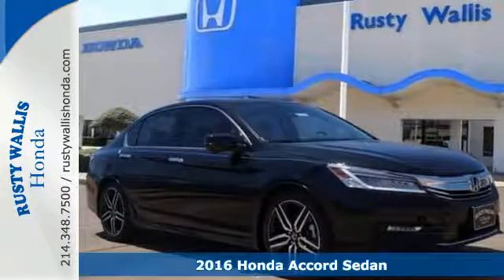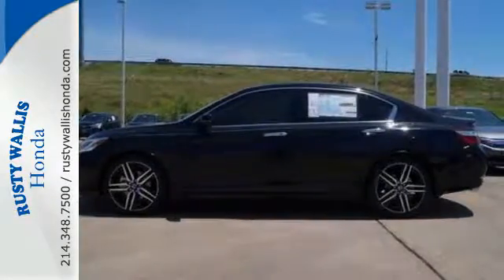2016 Honda Accord Sedan Dallas TX Fort Worth, TX #161574 - SOLD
Year: 2016
Make: Honda
Model: Accord Sedan
Trim: 4dr V6 Auto Touring
Engine: 6 Cyl - 3.5 L
Transmission: Automatic
Color: Still Night Pearl
Interior: Nh-731p/Black
Stock #: 161574
VIN: 1HGCR3F96GA031771
Accord Touring and Nh-731p/Black. Navigation! Hold on to your seats! Please don't hesitate to give us a call! We value you as a customer and would love the chance to get you in this durable, reliable 2016 Honda Accord. It will always get you there. brbr8 Time Presidents Award winner,the most of any Metroplex Honda dealer.Customer service,integrity and character is where we proudly hang our hat. Stop in and give us the chance to impress. Remember, Every Honda purchased at Rusty Wallis Honda comes with a maintenance program that includes your first two oil changes free!

Address:
12277 Shiloh Road